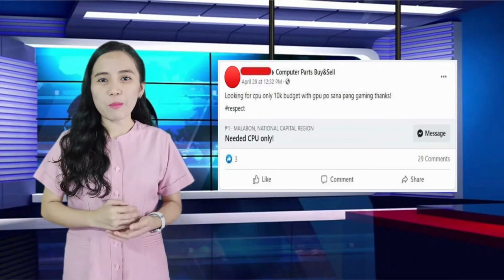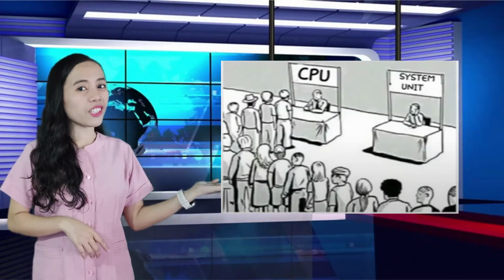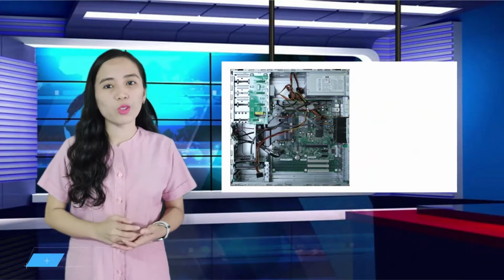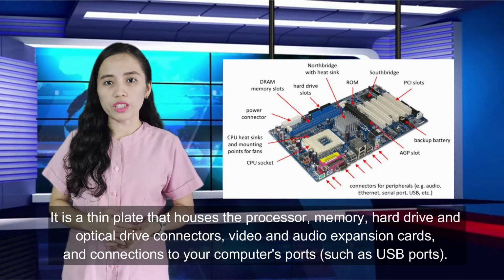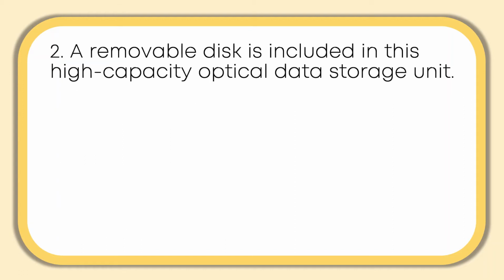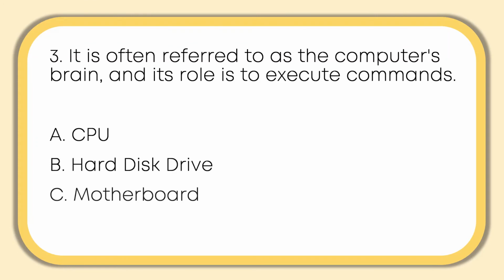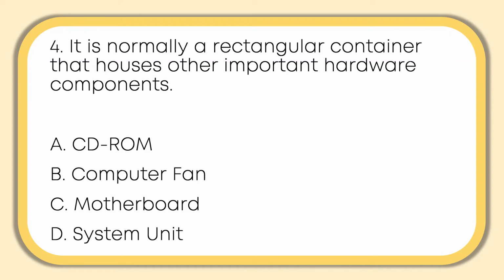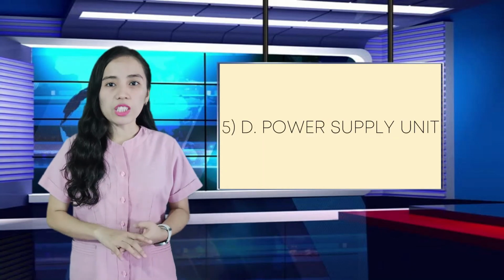Components of a System Unit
Parts of a System Unit